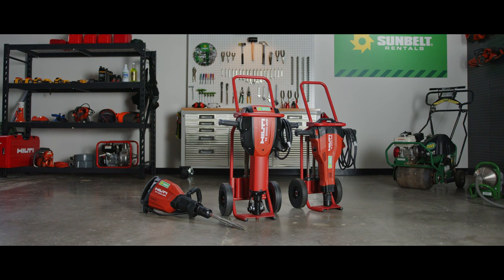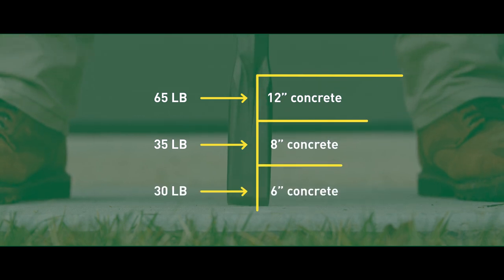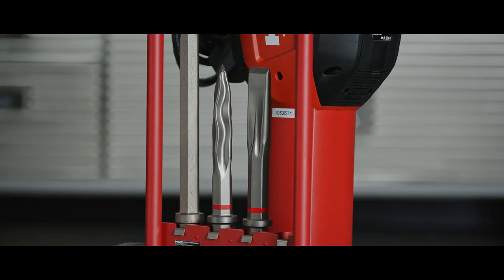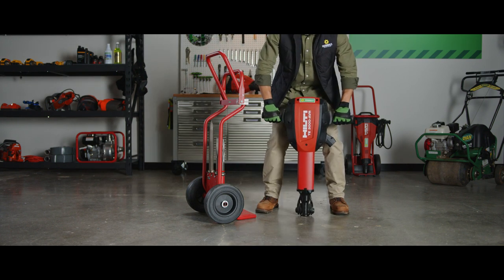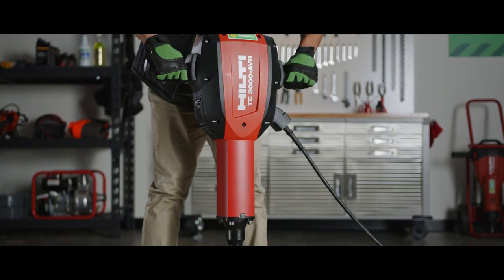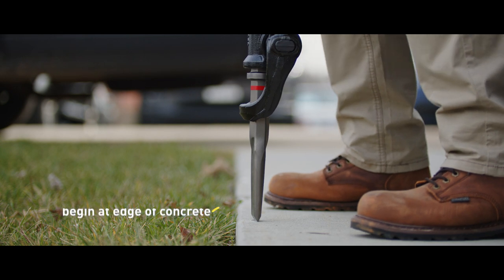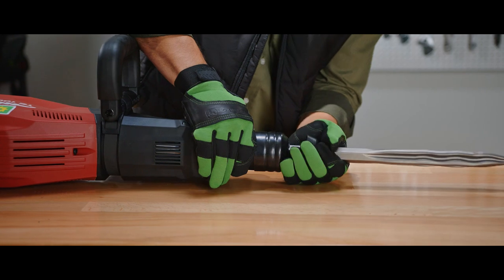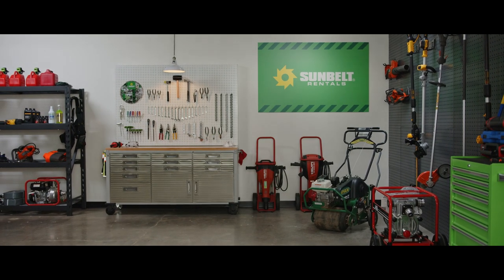How to Use a Demo Hammer - Sunbelt Rentals Workshop Series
Welcome to the Sunbelt Rentals Workshop.

Today's lesson: Demo Hammers.

Electric demo hammers are used to break up concrete. They come in a variety of sizes, such as 65, 35 and 30 pounds.

Watch the workshop video to learn:
- How to select the right demo hammer for your project
- How to safely prepare to use a demo hammer
- What accessories are needed to use a demo hammer

If you need additional assistance: check the operational manual or call 844-SBR-TOOL.

You can rent a demo hammer and thousands of other tools and equipment in-store, or in-app at Sunbelt Rentals.